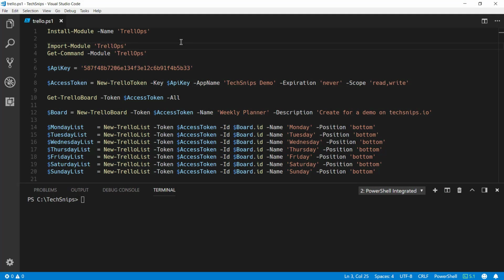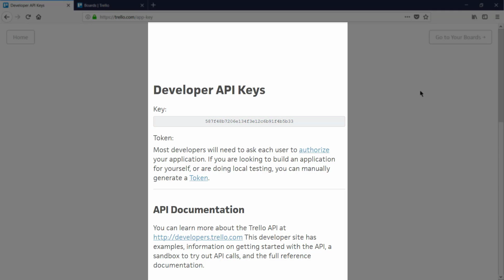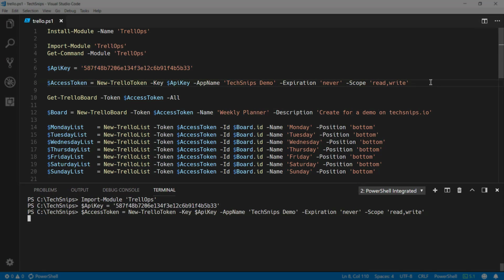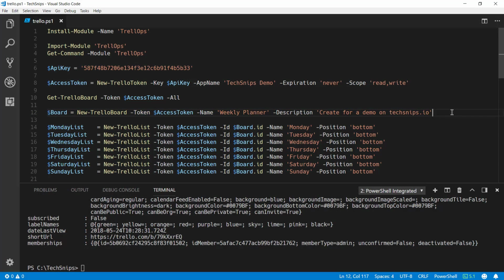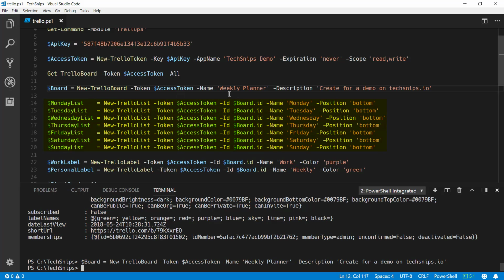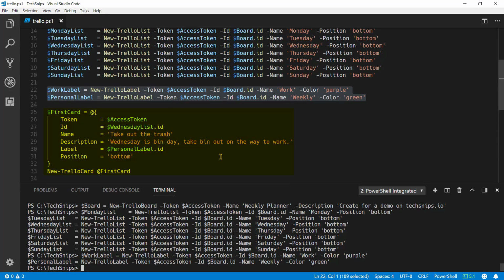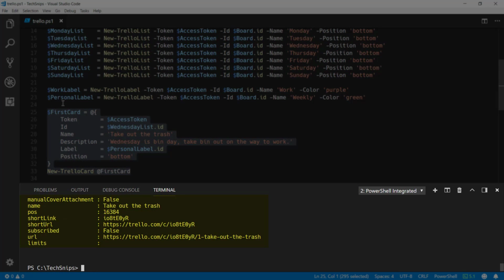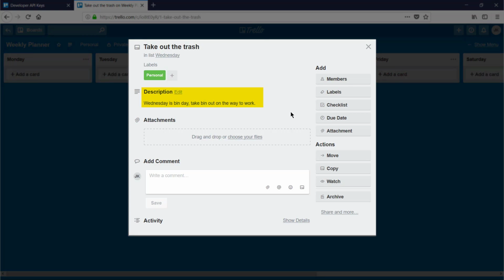How To Use PowerShell To Manage Trello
The PowerShell community is great and to prove it, Josh shows us a community module called TrellOps that allows us to do just about anything in Trello from the command line using PowerShell!